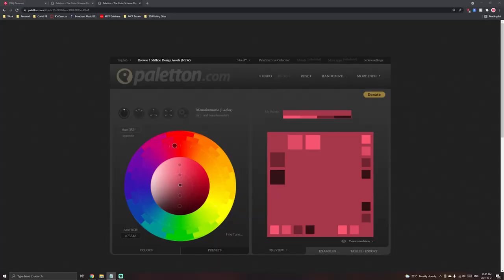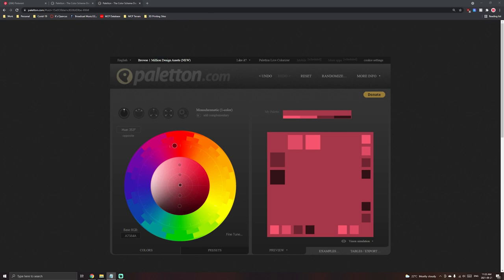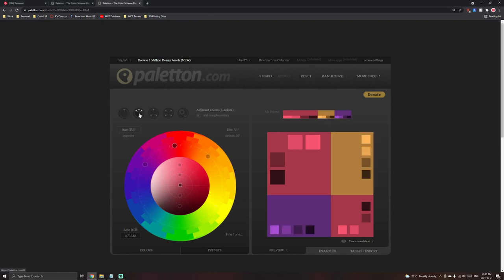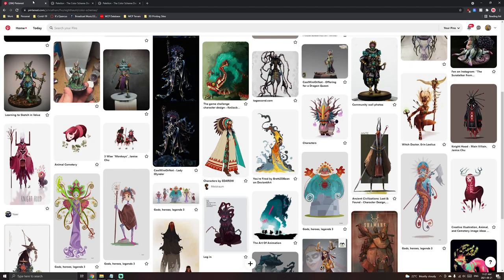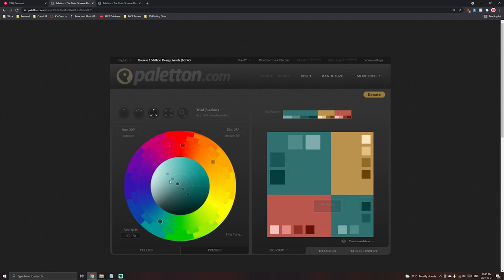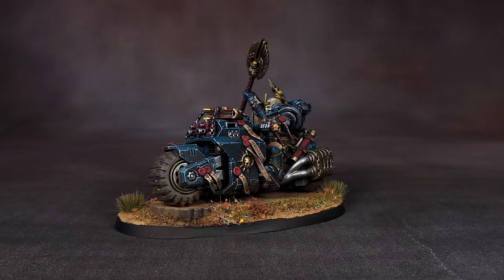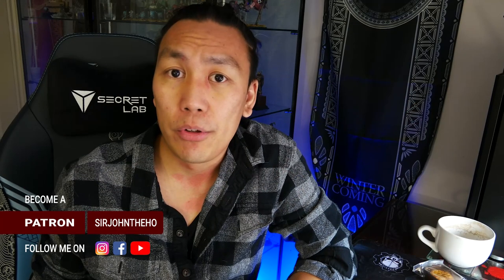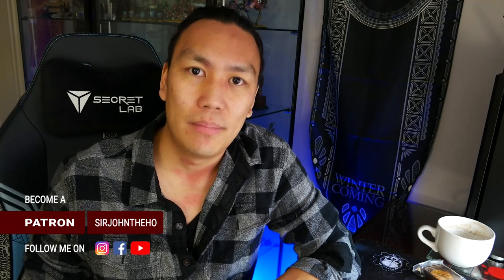How-To Create an Army Color Palette | Hobby Tutorial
In this video, I break down my method of developing color schemes for armies. I walk through to theory behind my approach, and then break down some practical examples of how I've applied this methodology to my own army projects.

The Paletton website I use to help develop color palette swatches.

Timestamps:
0:08 - Intro
0:29 - Preamble
1:39 - The theory behind my approach
2:55 - Paletton
4:48 - Building a reference library, using Nighthaunt as an example
9:01 - Limitations of Paletton
10:12 - Practical examples - Nighthaunt
15:52 - Practical examples - Radigundus
17:38 - Practical examples - Infinity and Marvel
21:23 - Practical examples - Necrons
28:46 - Practical (counter)example - Junkforce Overlords
32:14 - Outro